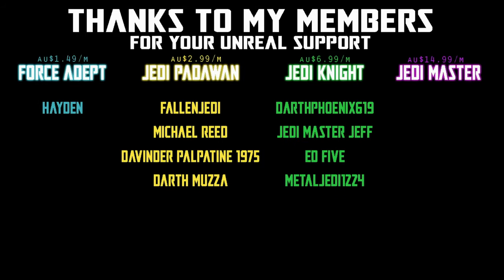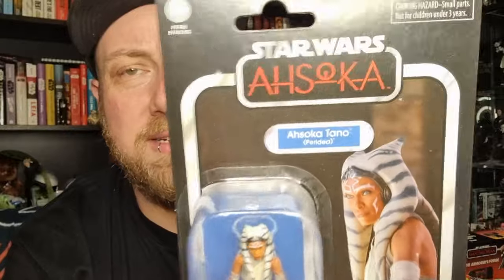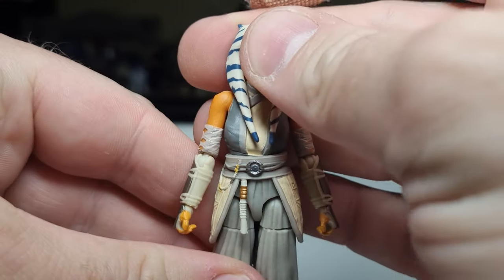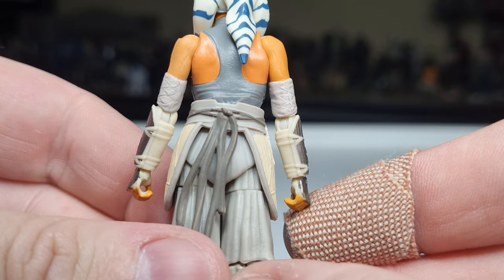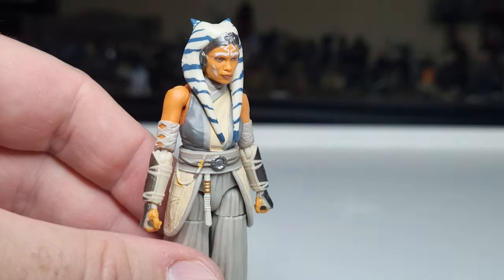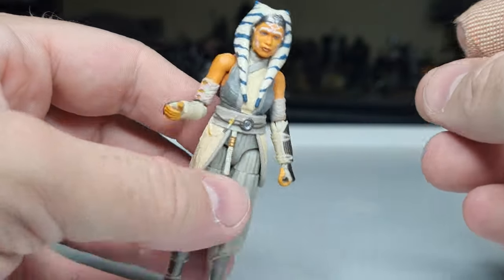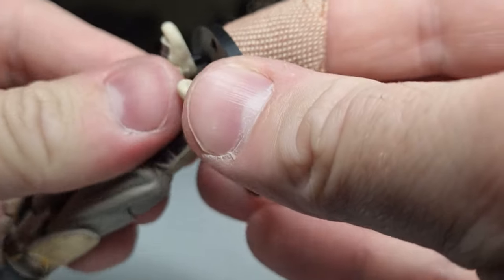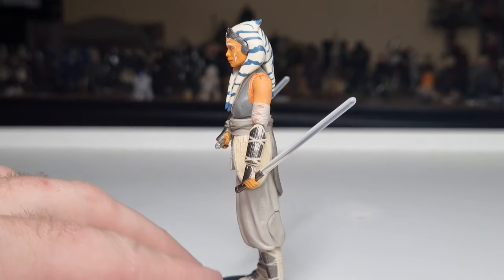AHSOKA TANO (PERIDEA) [VC338] - STAR WARS THE VINTAGE COLLECTION - AHSOKA